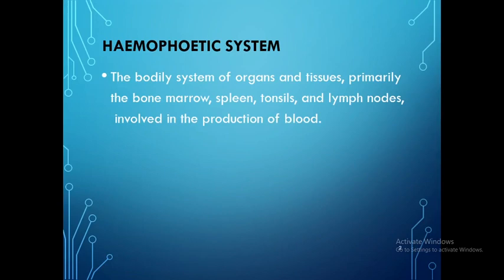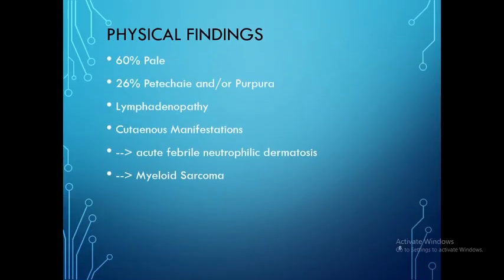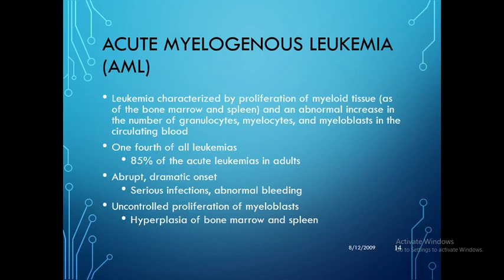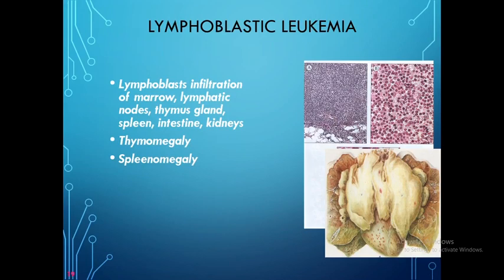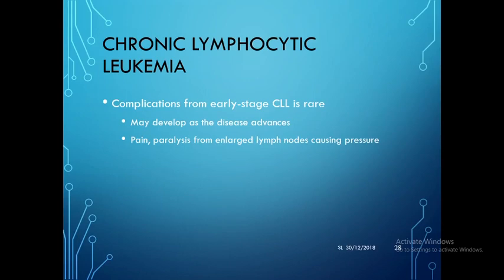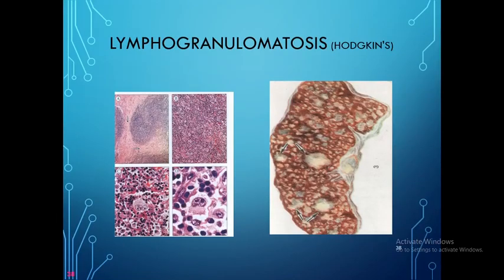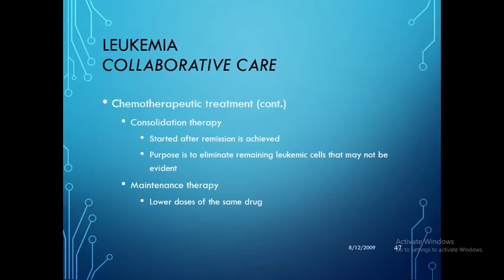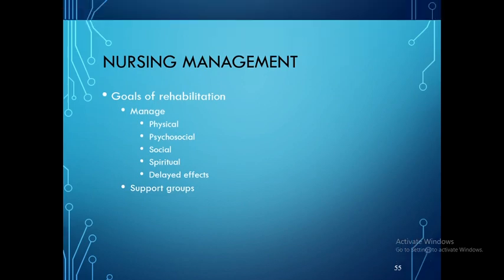Oncology Nursing - Disorders of Haemopietic System